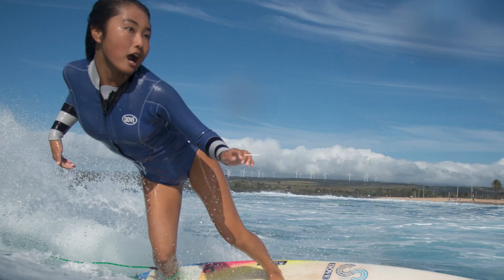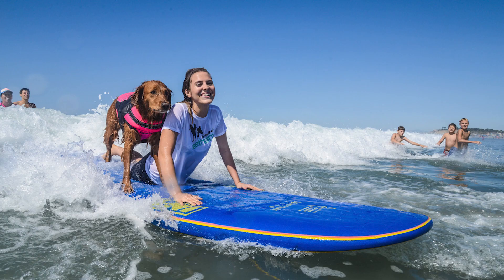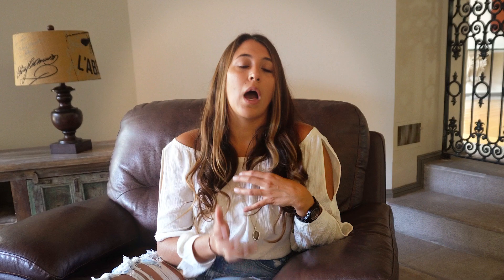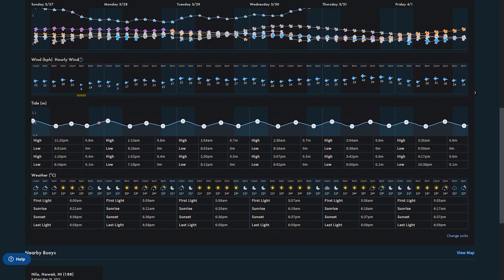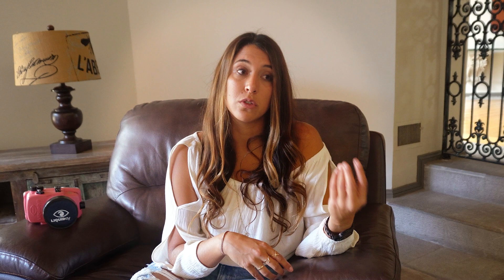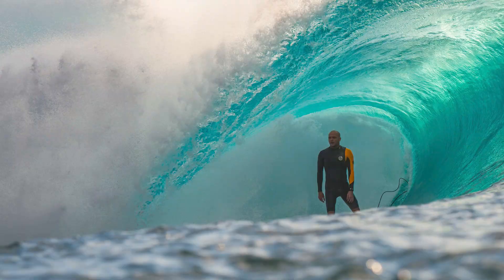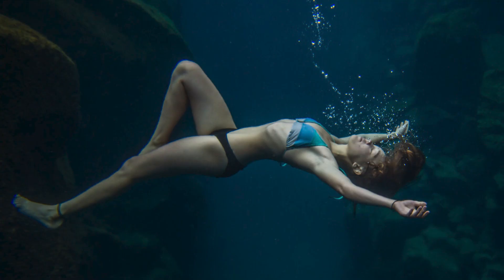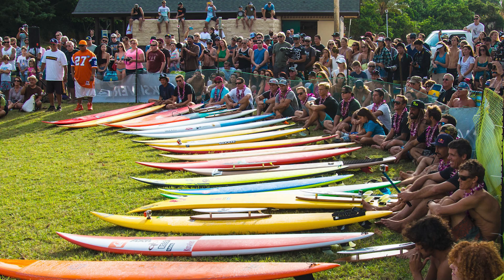Surf Photography: Everything You Need to Know by Maria Fernanda | Wedio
Have you ever opened your Instagram explorer page, seen some remarkable surfing pictures, and wondered how photographers take such beautiful shots? Learn with Maria 🤩

What you’ll learn:

o To become a surf photographer, you must have a passion for it!
o You need to know the sport, and train both mentally and physically to be able to excel in photographing it.
o Use weather apps to predict the conditions during the shoot.
o If you have a drop of water on the port, it can ruin your whole image.
o Use surf wax, candle wax, sunscreen, or oil to keep the port dry and clean.
o Shoot with 200 ISO, 2000 shutter speed, and then just shift your focus.
o …and more!

.. more to find in the masterclass!

Born and raised in Mexico City Maria holds a Bachelor’s degree in Business Administration in Tourism and Hospitality Management.

Since she was a young girl she has had a passion for being in the water. While in high school, she was a swimmer for the regional team. Whenever she had any spare time, she would escape to the beach and enjoy surfing.

Her other passion for photography started when she finished high school, taking many beautiful pictures around her hometown of Mexico City.

After graduating from college, she traveled to Hawaii where learned to combine her love of surfing with her passion for photography and began shooting pictures of surfers in the water wherever she goes.

Chapters
00:00 Introduction
01:00 What is surf photography?
03:06 How to become a surf photographer?
05:30 How to prep for a shoot?
11:11 How to get the perfect shot?
15:57 Best lens for surf photography
19:38 Accessories for surf photography
22:11 Tips & tricks
23:55 Inspiration
25:40 Ending

About surf photography

As we are approaching summer, now’s the perfect time to learn and train to elevate your surf photography shots. So, before you take your camera, here are our 5 essential tips on how to nail your surf photography shots.

Feel free to reach Maria with more questions on her site or on social media 🤗